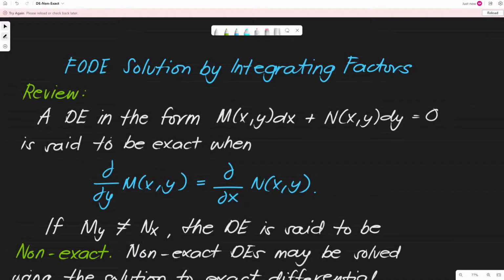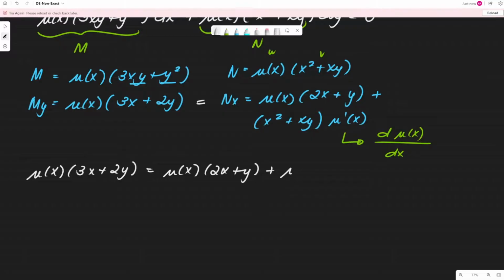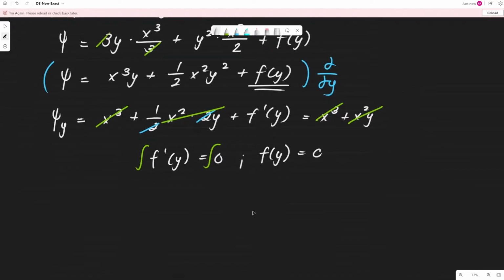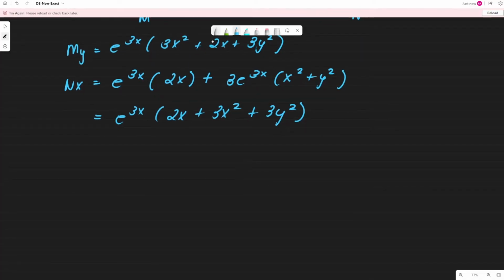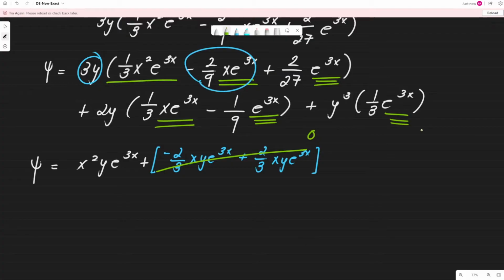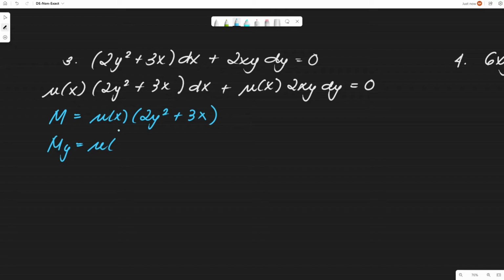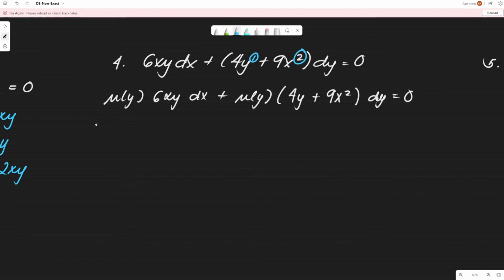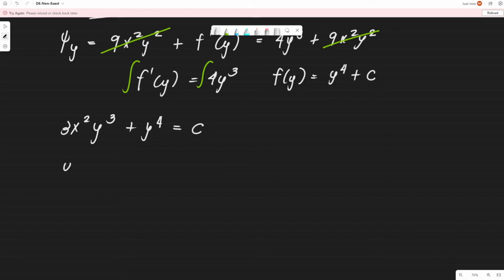FODE: Non-Exact Equations by Integrating Factors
Solution to Non-Exact FODEs by getting the integrating factors